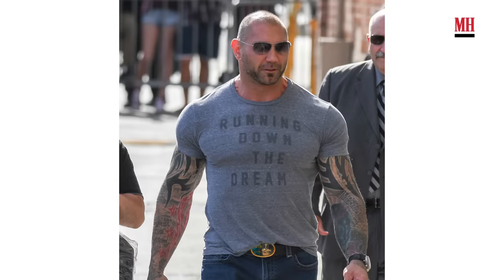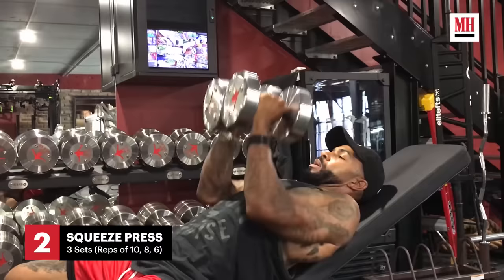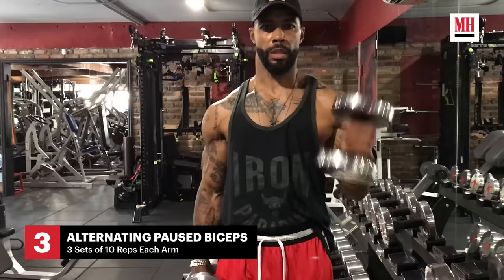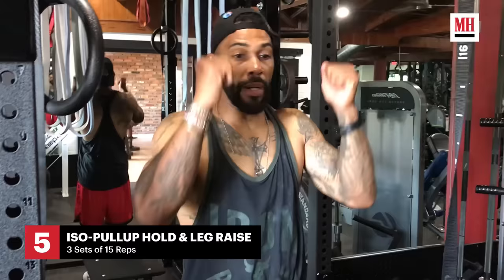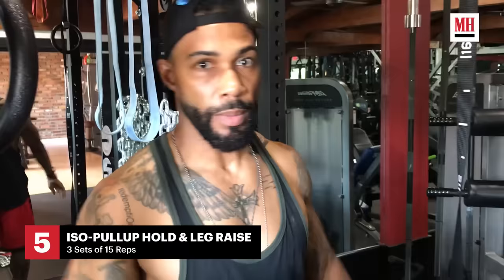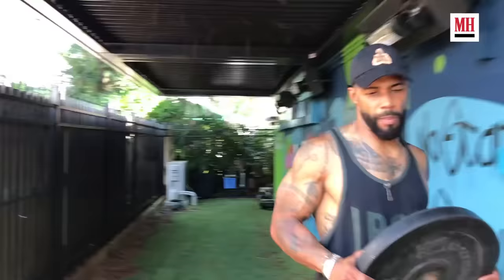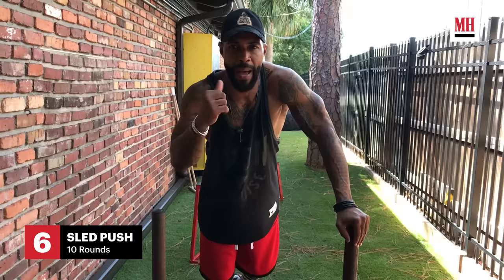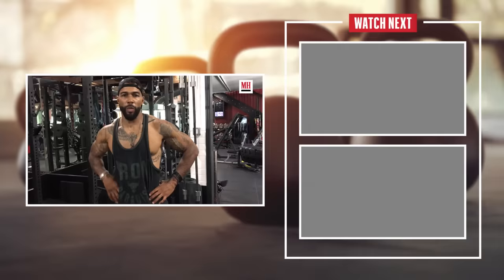Omari Hardwick's Old School 'Power' Workout | Train Like a Celebrity | Men's Health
'Power' actor Omari Hardwick does not mess around when it comes it his workouts. Whether he's lifting, running, or pushing sleds, he gives his all when he hits the gym. He shows us the workout he's been using to stay in shape.